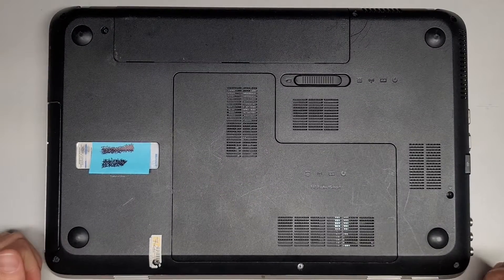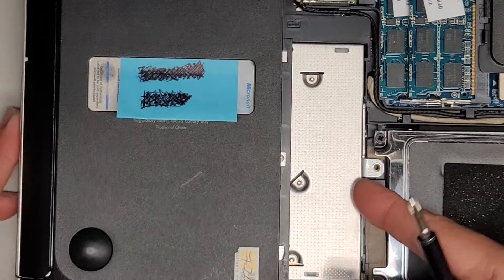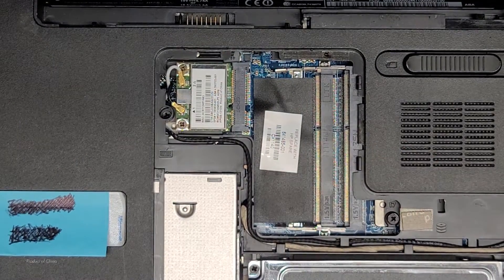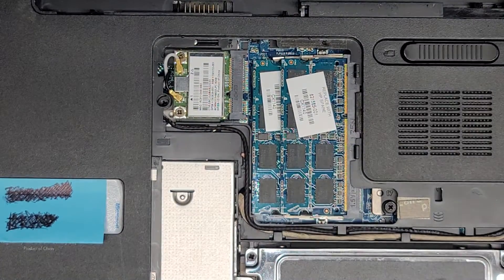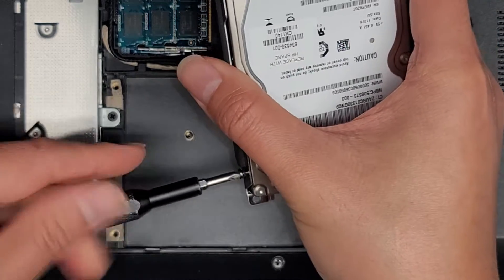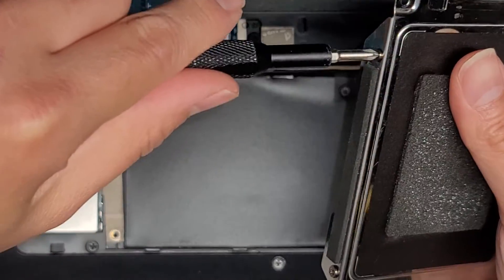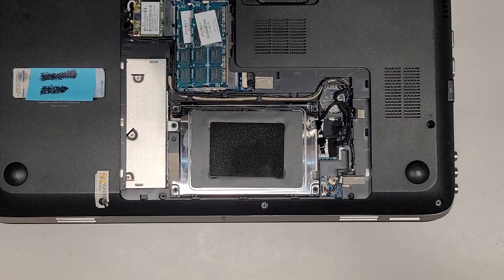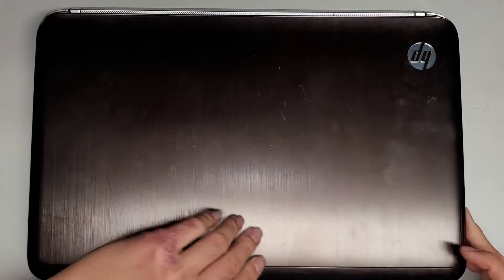HP DV6 DV6-6013CL Disassembly RAM SSD Hard Drive Upgrade Battery Optical Drive Replacement Repair